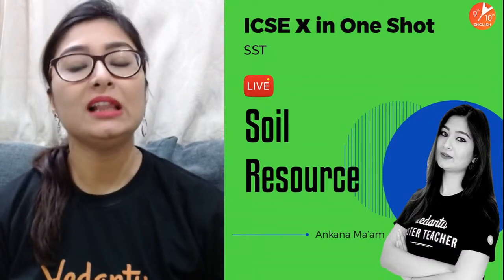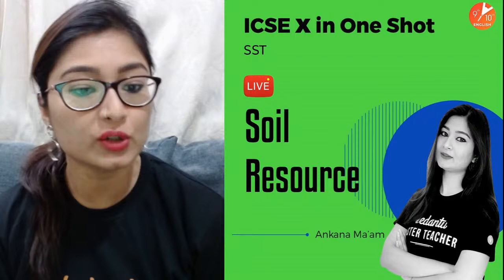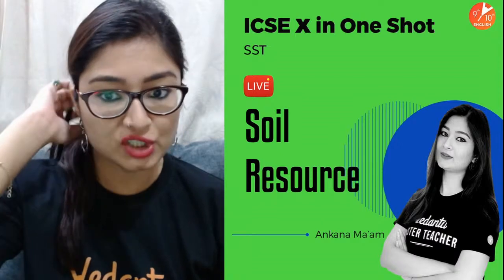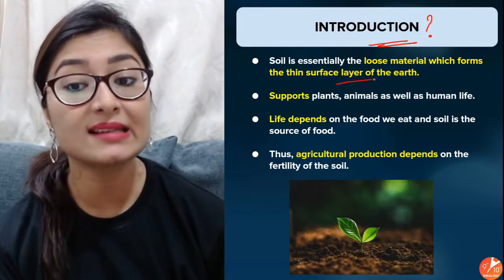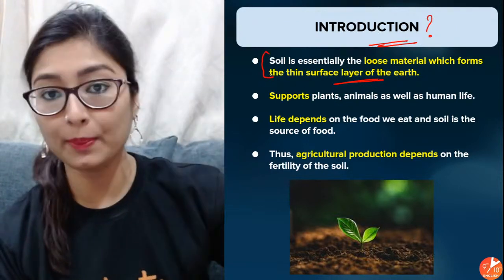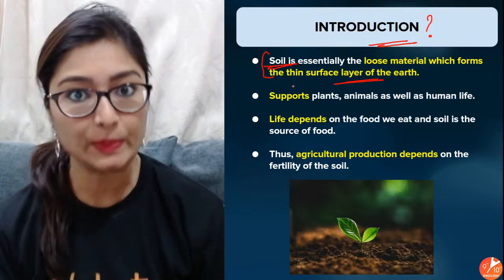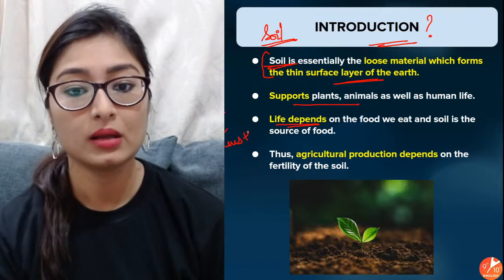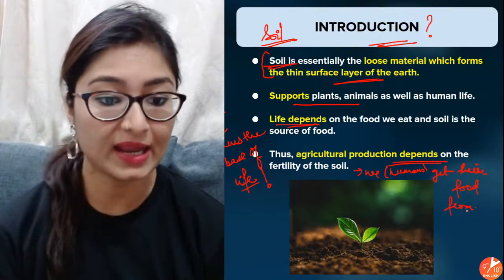Soil Resource in One Shot | ICSE Class 10 Geography Chapter 4 | Selina Solution | Vedantu 9 and 10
Soil Resource in One Shot ICSE Class 10 Geography Chapter 4 | ICSE 10 SST | VIP Series Vedantu9thand10thEnglish with your favorite Ankana Ma’am. Soil Resource in One Shot is one of the interesting sessions and it helps to get 100 marks in ICSE Class 10 SST. In Vedantu, You can now watch today's session of Soil Resource in One Shot | Soil Resource Geography Class 10 | Geography Soil Resource Class 10 Notes ICSE | Soil Resource Chapter Class 10 | Soil Resource Notes | ICSE 10 Geography | Selina Solutions | Online Classes for Class 10.

➡️ Topics Covered in this Session:
♦ Soil Resource in One Shot
♦ ICSE Class 10 Geography Chapter 4
♦ Geography Soil Resource Class 10
♦ ICSE Class 10 Geography
♦ ICSE Class 10 Social Studies Solution
♦ Online Learning

We hope your visit to Vedantu 9th & 10th English “Soil Resource in One Shot ICSE Class 10 Geography Chapter 4” brings you a greater love ❤️ of Class 10.

🎯 Let us know your doubts and what you think 🤔 about today’s topic “Soil Resource in One Shot ICSE Class 10 Geography”, please comment in the below 👇 section, we will respond and solve your doubt ASAP.

Thanks for your support in the “Soil Resource in One Shot ICSE Class 10 Geography” session Vedans!! See you in the next surprising session.